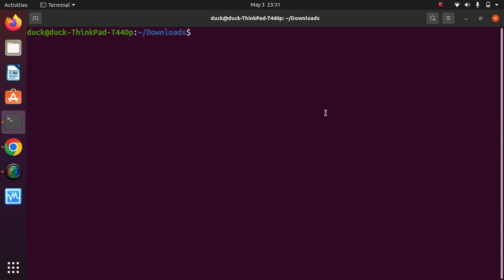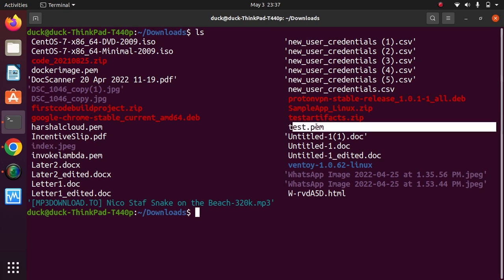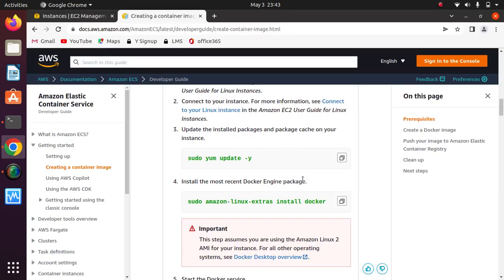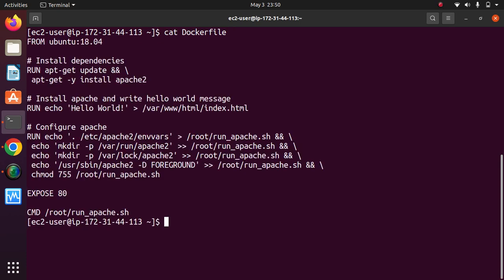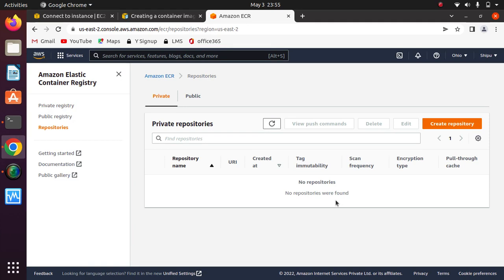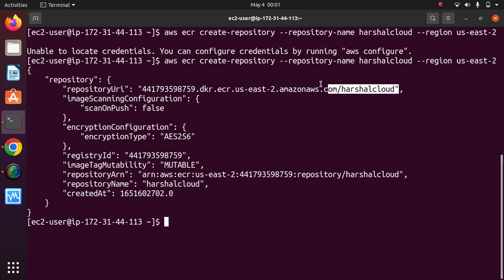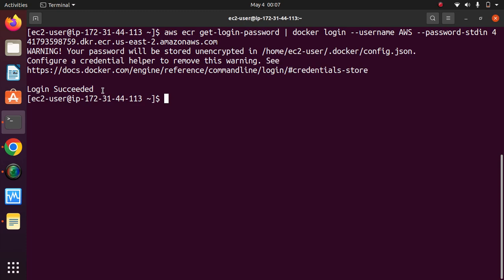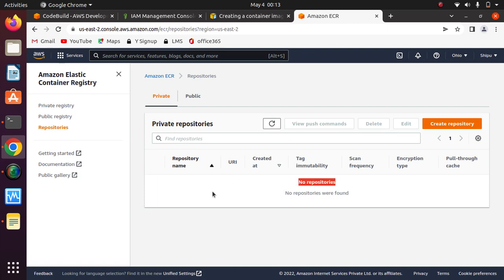create Docker image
learn how to create docker image and push it to AWS ECR